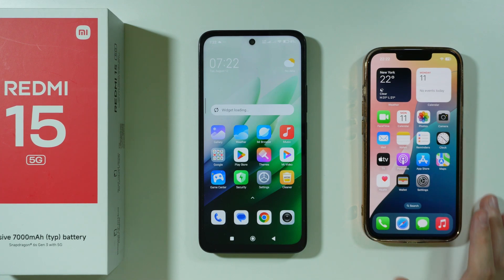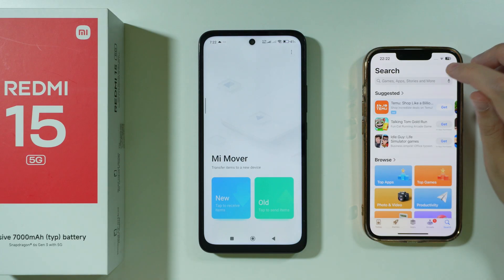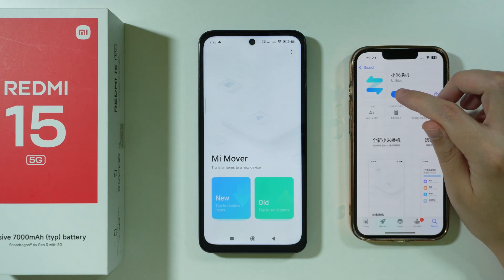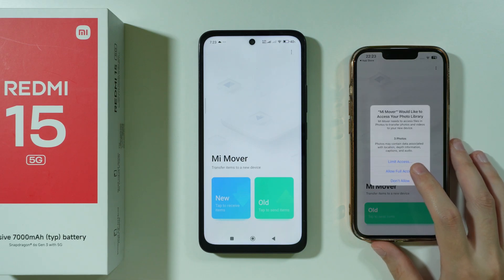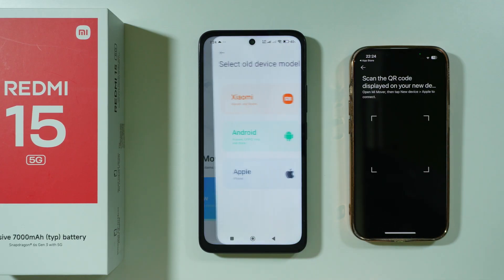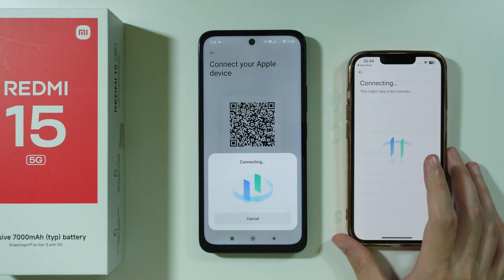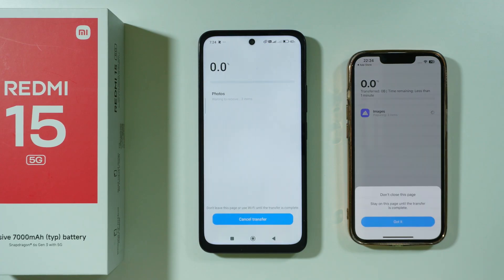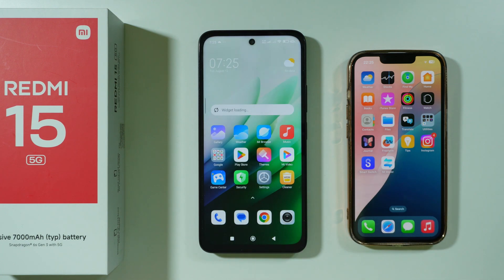Redmi 15: How to Transfer Data from iPhone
Learn how to seamlessly transfer all your data from an iPhone to your new Redmi 15 with this step-by-step migration guide. We cover multiple transfer methods including Xiaomi's built-in Phone Clone app, Google Drive backups, and manual cable transfers. Discover which types of data (contacts, photos, messages) can be moved and any limitations you might encounter switching between iOS and Android. Get pro tips for ensuring a smooth transition without losing important information when setting up your Redmi 15. These methods work for transferring from any iPhone model to your new Xiaomi device.